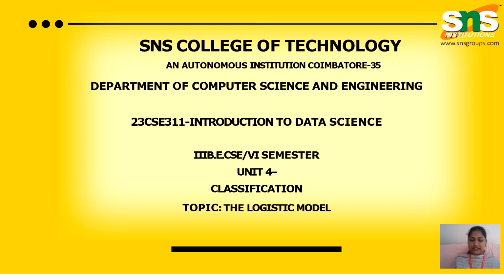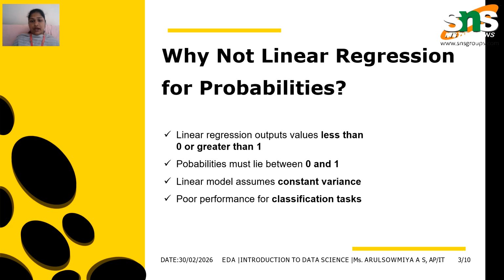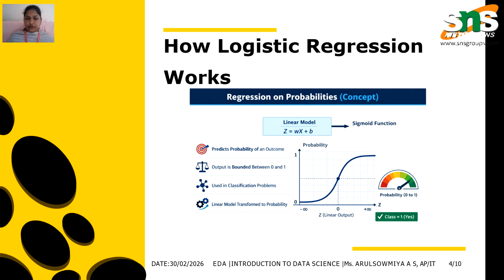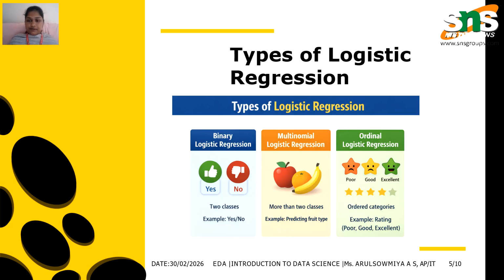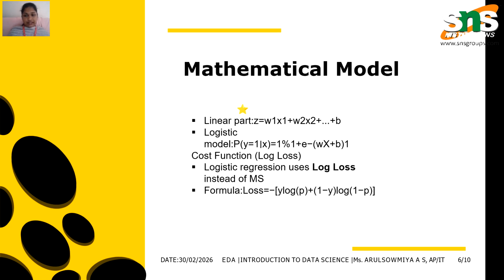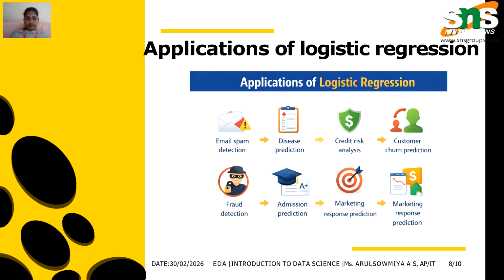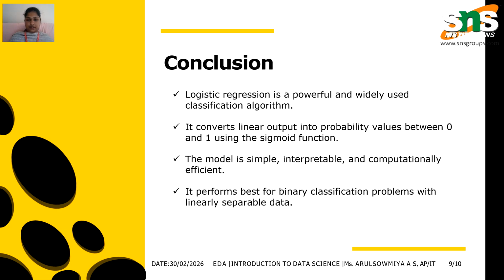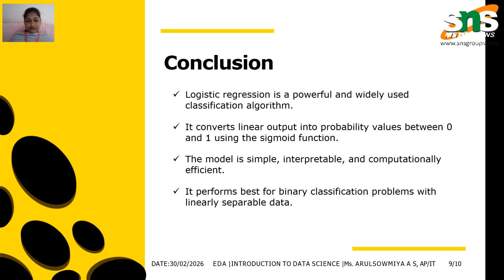The Logistic Model | Classification | SNS INSTITUTIONS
Welcome to this lecture on The Logistic Model in Data Science.
In this video, we will understand how the logistic model is used for prediction and classification tasks.
Learn the basics of logistic regression and how it works with probability-based outputs.
The session explains concepts such as sigmoid function, binary classification, and decision boundaries.
Discover how the logistic model is applied in healthcare, banking, marketing, and fraud detection systems.
This video provides a simple explanation suitable for beginners and data science students.
We also discuss the advantages of logistic models in machine learning applications.
Understand how input data is transformed into probabilities for accurate predictions.
Real-world examples and practical applications are included for better understanding.
Watch till the end to gain clear knowledge about the Logistic Model and its importance in data science.